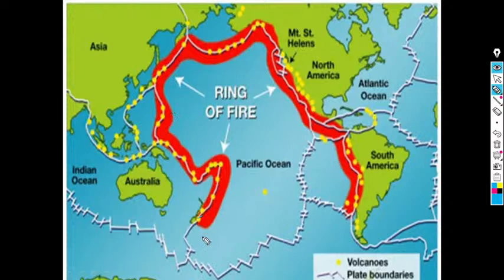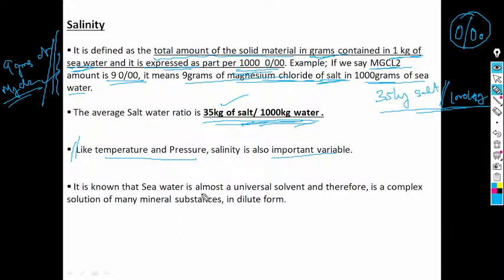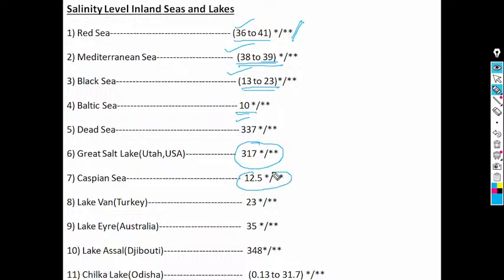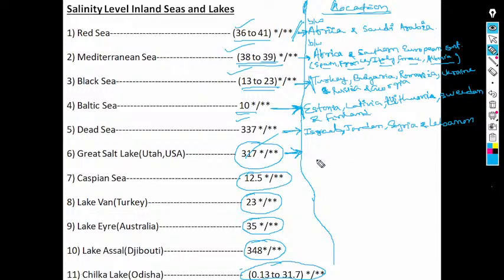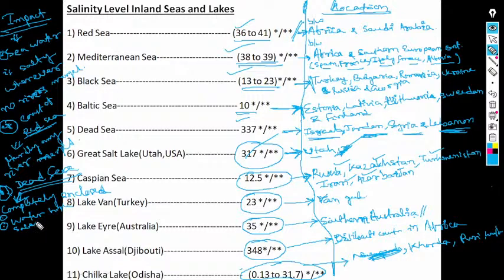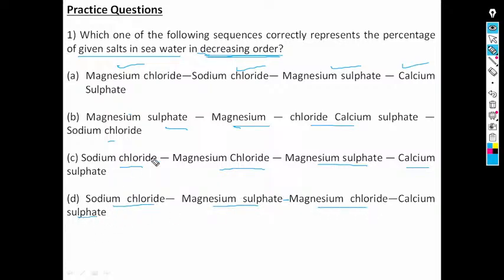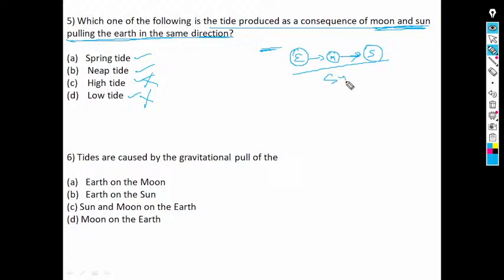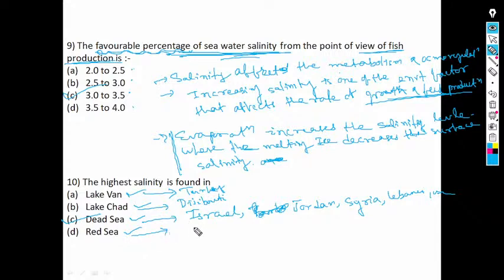12th AUGUST | ENV. & ECOLOGY FOR IAS / OAS / WBCS | SUBJECTWISE CLASS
12th AUGUST | ENV. & ECOLOGY FOR IAS / OAS / WBCS | SUBJECTWISE CLASS